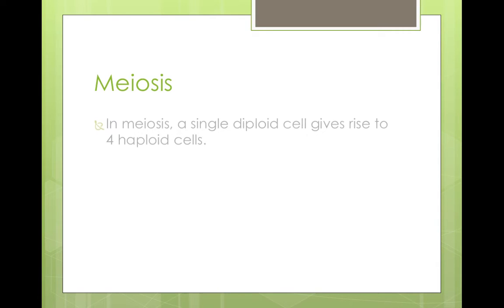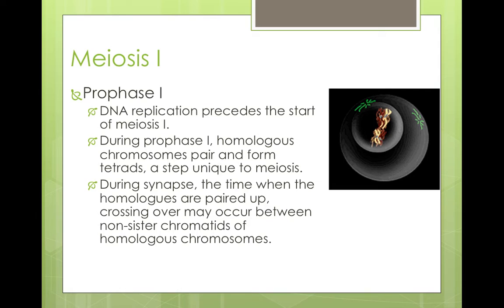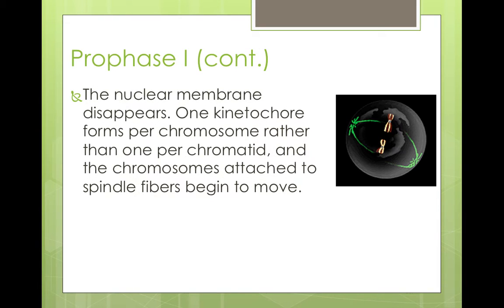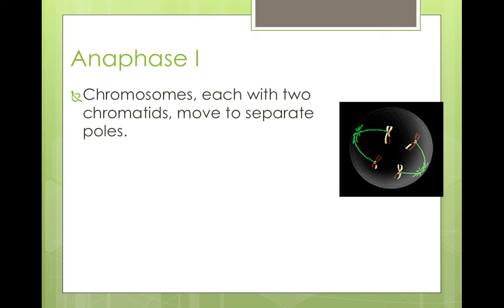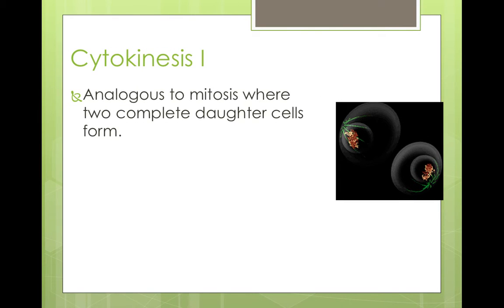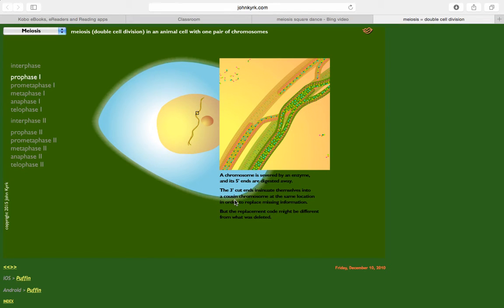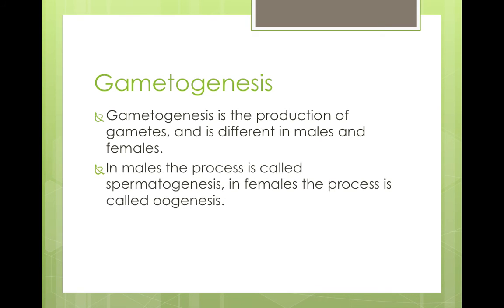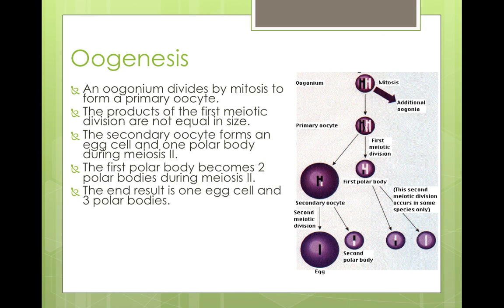Meiosis powerpoint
Use this video to help fill out your meiosis note packet!